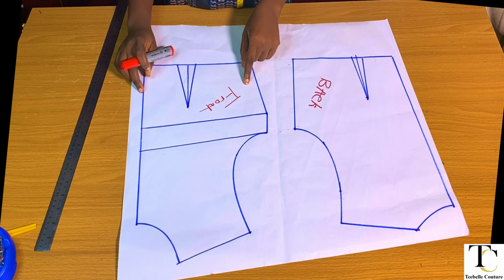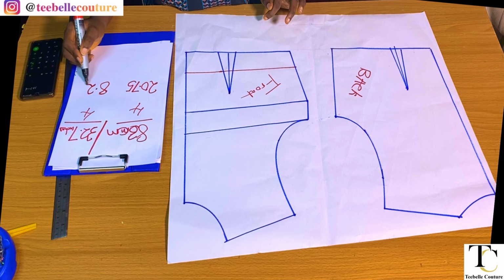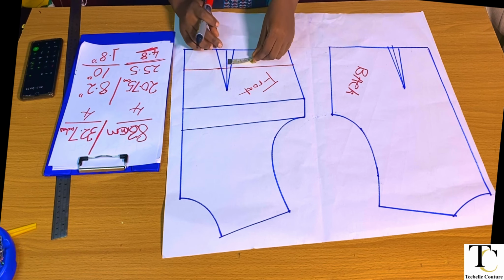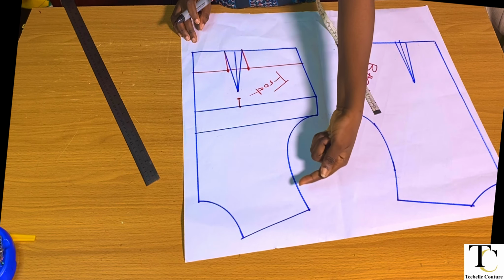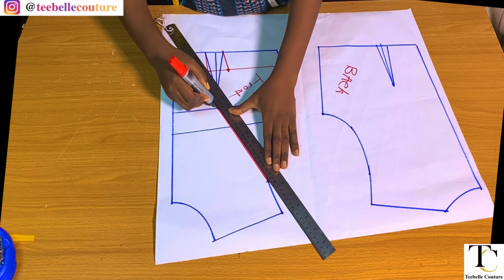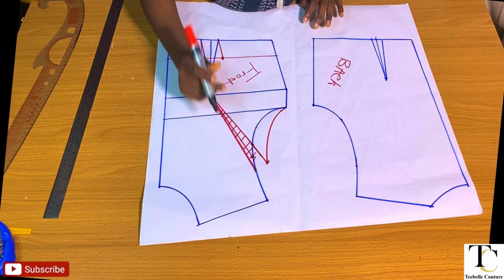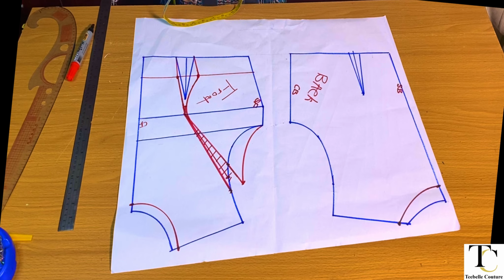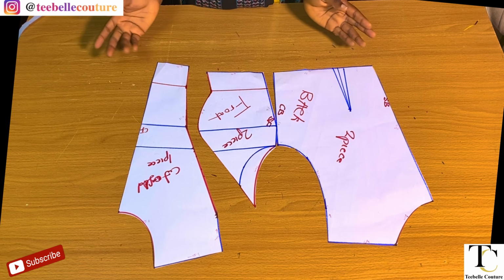Easiest Way to Draft A Princess Dart Bustier [How to] step by Step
This video shows us how to draft, cut and sew Princess Dart Bustier in a very simple, straightforward and easiest way possible.

INSTAGRAM HANDLE